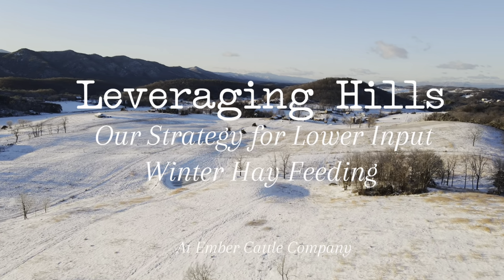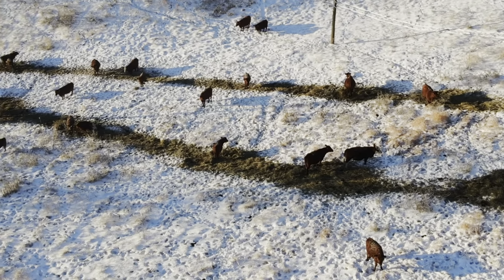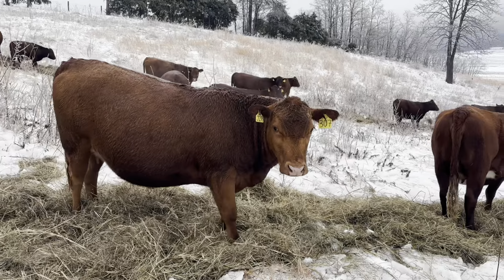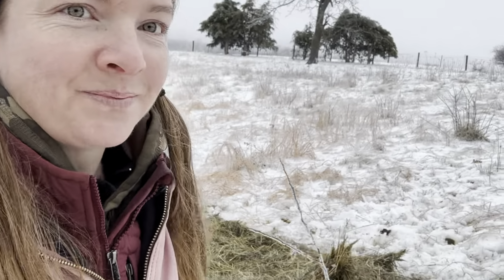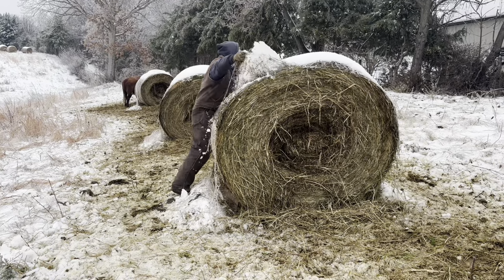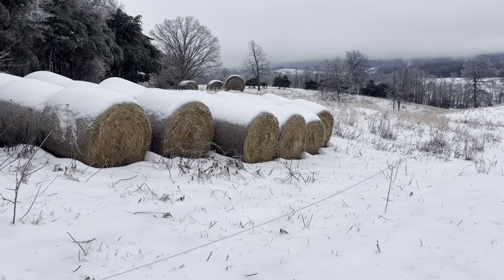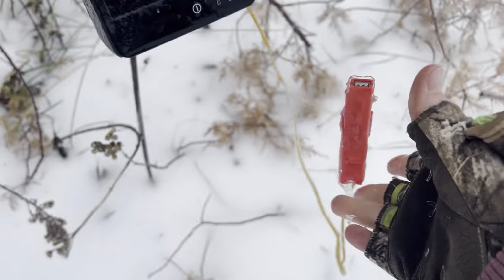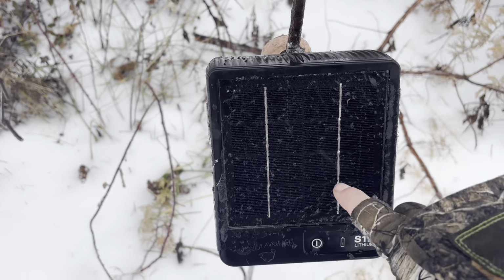Leveraging Hills | Our Strategy for Lower Input Winter Hay Feeding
Discover how we turn the challenge of hilly terrain into a low-input advantage during winter hay feeding. Learn how staging bales on hilltops saves us time and fuel, while improving soil fertility and providing natural windbreaks to keep our South Poll Grass cattle warmer. We share our practical, cost-saving strategies for thriving through Virginia winters and making the most out of our landscape!

Topics of Interest:
Low-Input Cattle Feeding
Efficient Winter Feeding
Utilizing Hills for Feeding
Soil Fertility Enhancement
Cost-Effective Farm Strategies
Cattle Care in Winter
Sustainable Farming Practices
South Poll Grass Cattle
Grazing Management
Farm Life in Winter